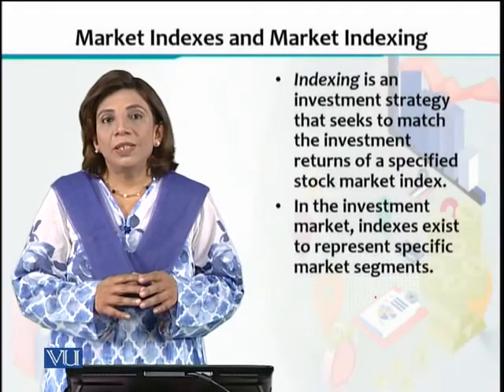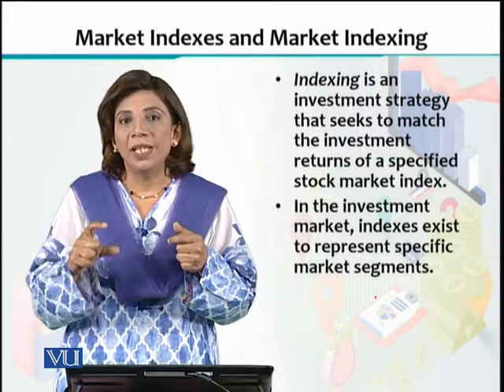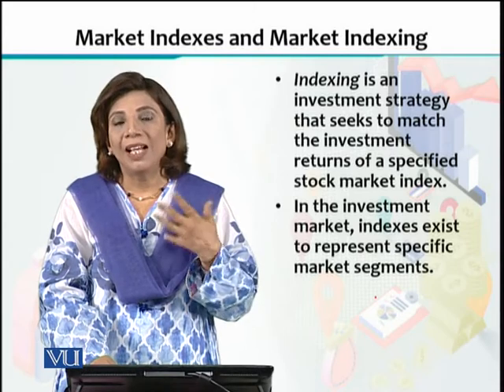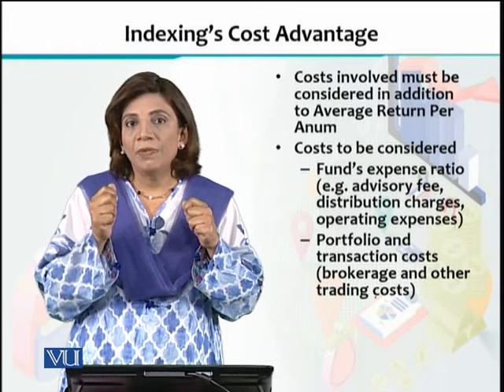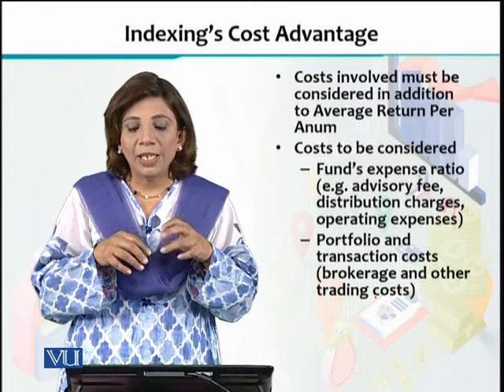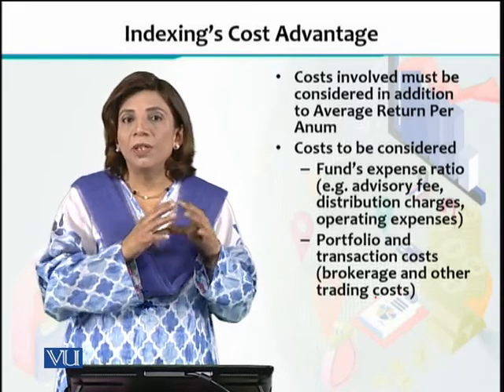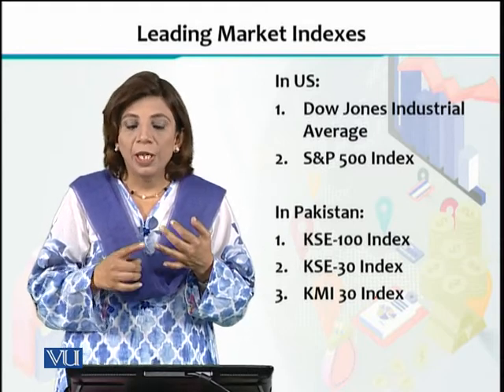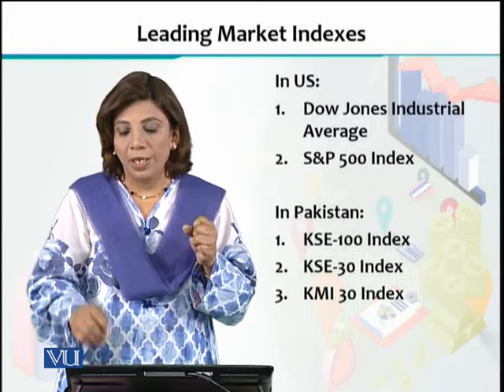ECO605_Topic011 | Financial Economics